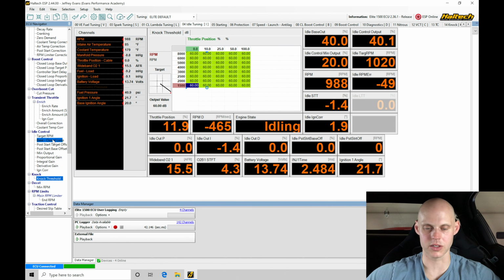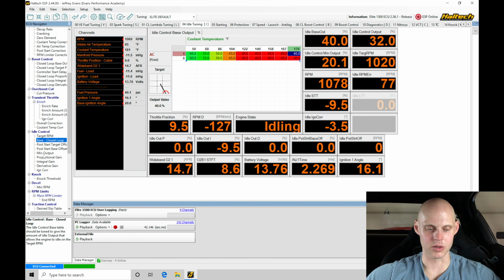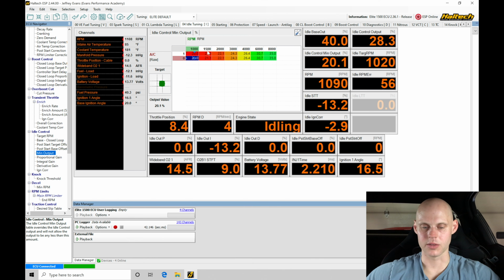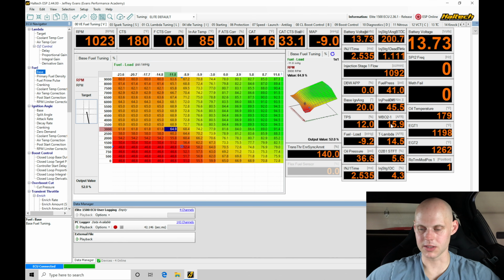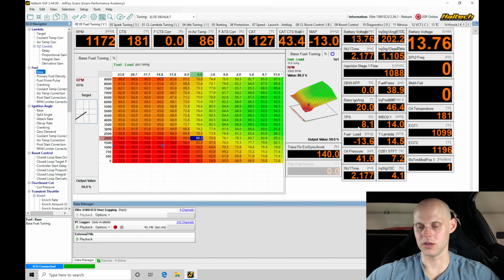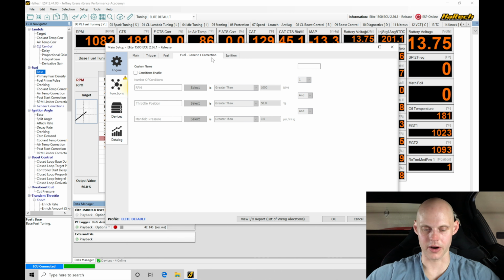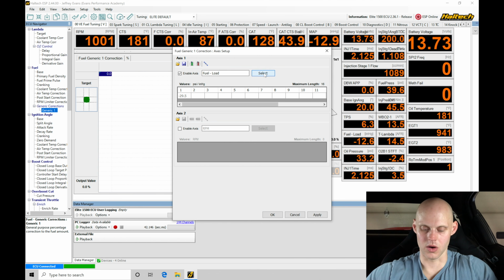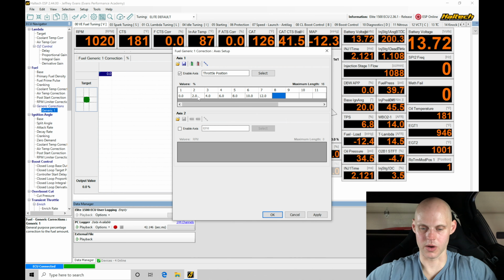Haltech Elite Rotary Live Training Part 3: 2 Rotor FD RX7 | Evans Performance Academy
Haltech Elite Rotary Live Training Part 3: 2 Rotor FD RX7 walks you through getting a 13b rotary engine fired up and running on a Haltech Elite 1500.  We explore DBW idle control tuning, idle fuel / spark, and checking timing with a timing light.